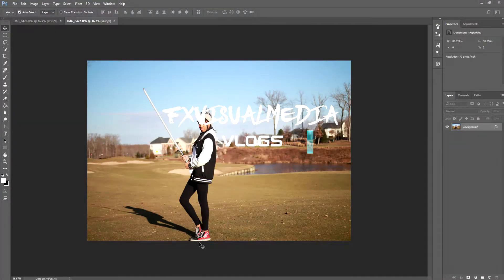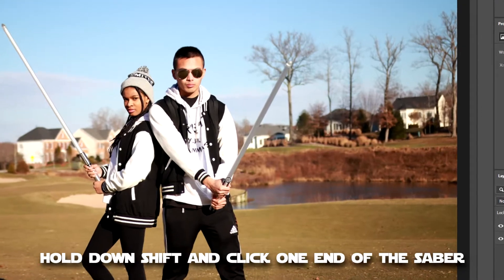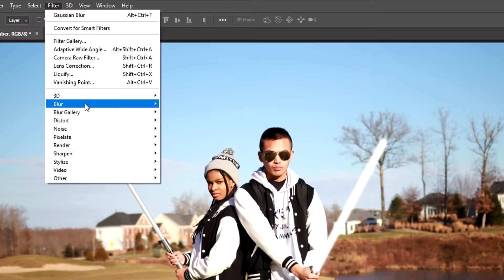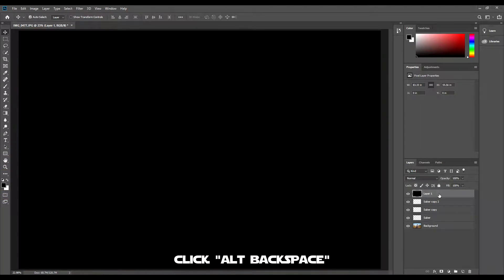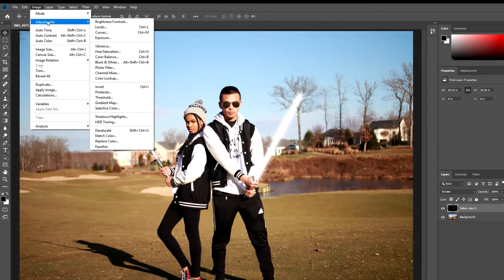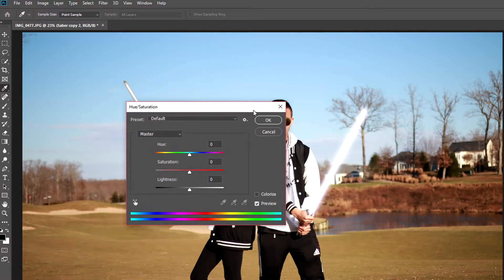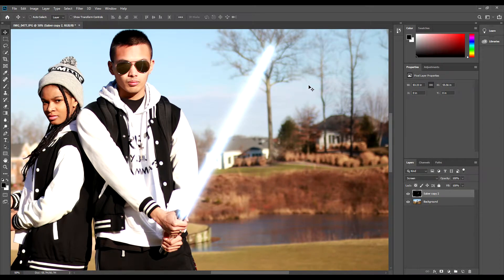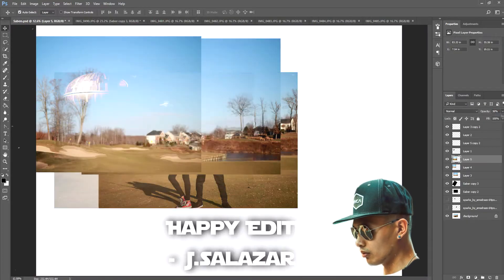How to create a realistic Lightsaber effect | Photoshop Tutorial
What's up guys! Welcome back to another FX tutorial, this time I will be showing how to create a realistic Lightsaber effect using Photoshop.

*This is a remastered tutorial with new recorded audio!

Her IG: @Tatsugrl

Visit Saber Forge's website to get the same lightsaber I got from this video and more!